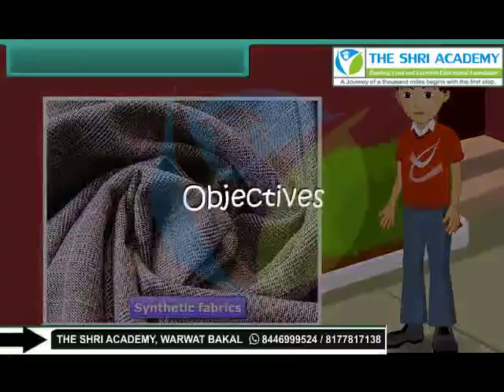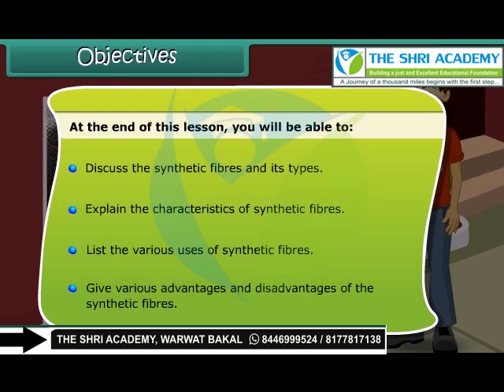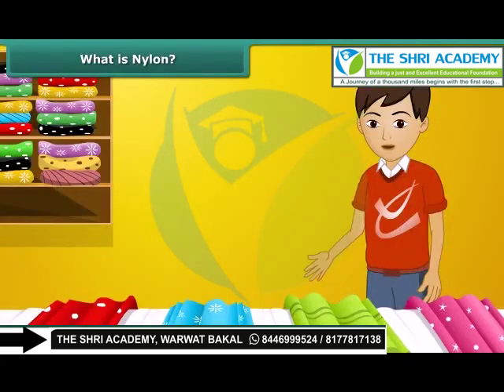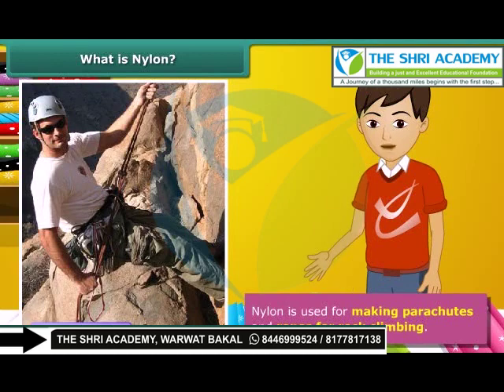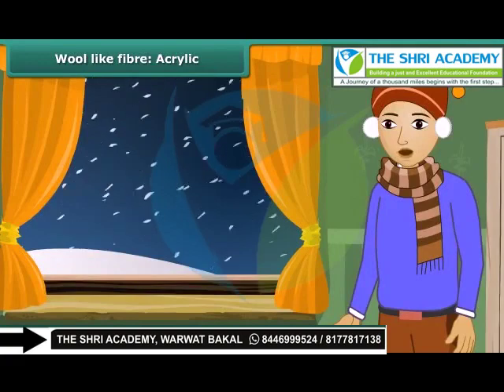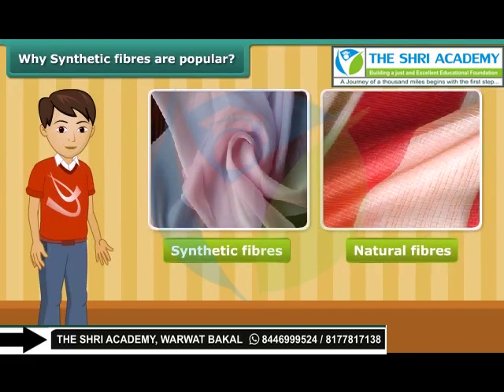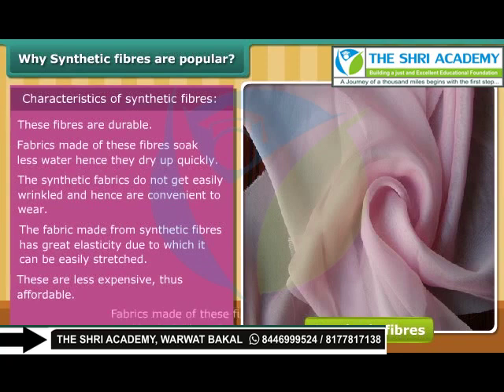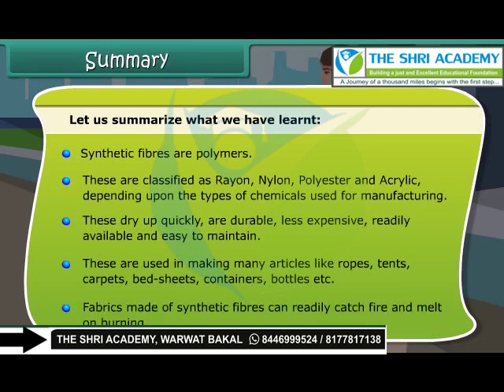Synthetic Fibres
class 8th em science synthetic fibres